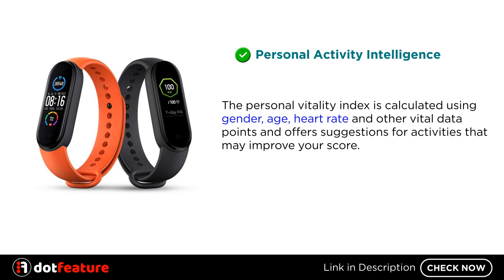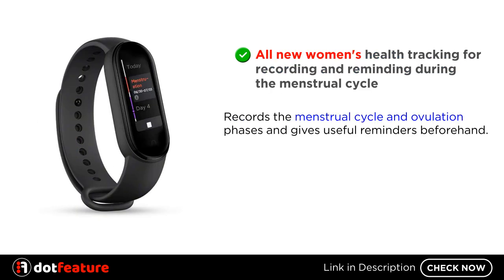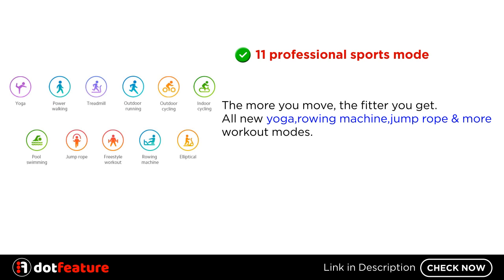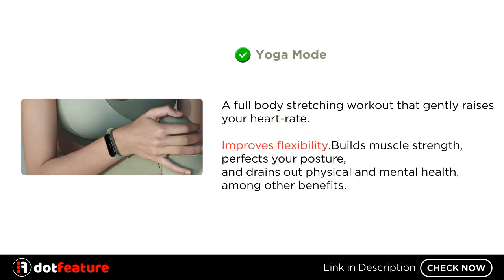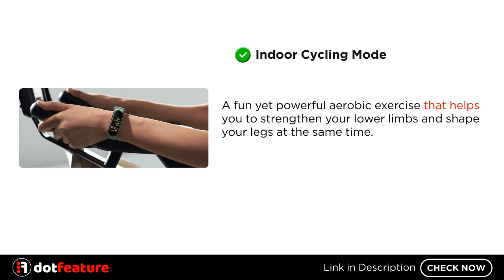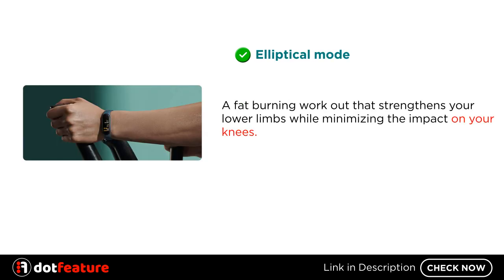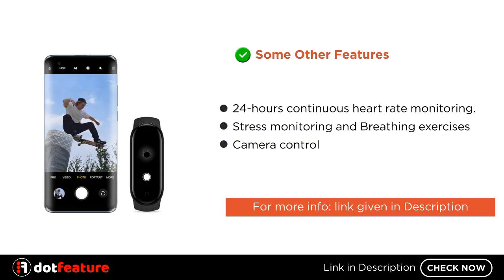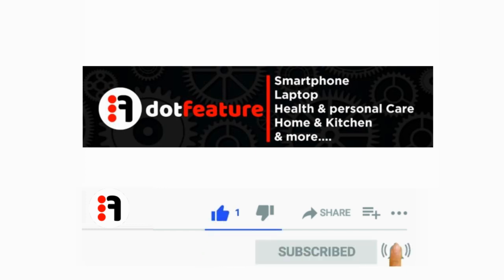Mi smart band 5 | Review, fitness band Fit from home @ Best Price in India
✳️Personal Activity Intelligence
✳️11 professional sports mode
✳️All new women's health tracking for recording and reminding during the menstrual cycle
✳️24-hours continuous heart rate monitoring.
✳️Stress monitoring and Breathing exercises